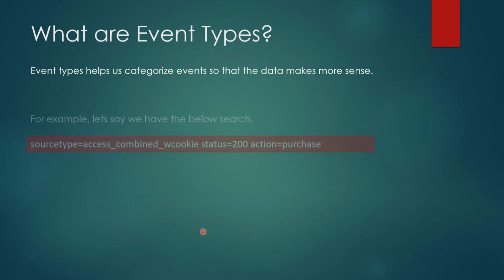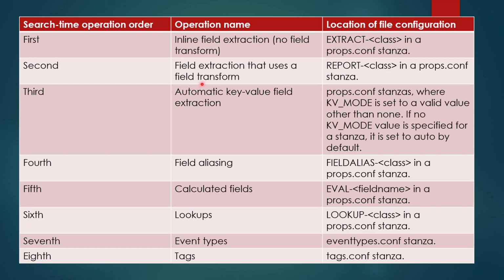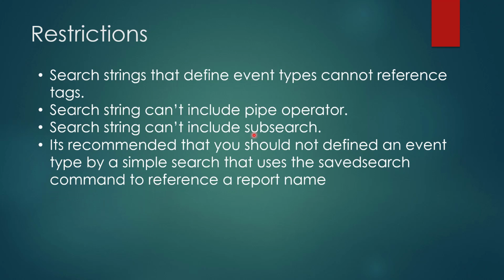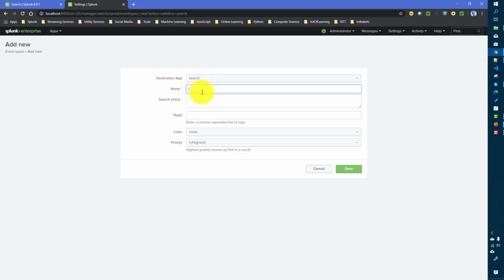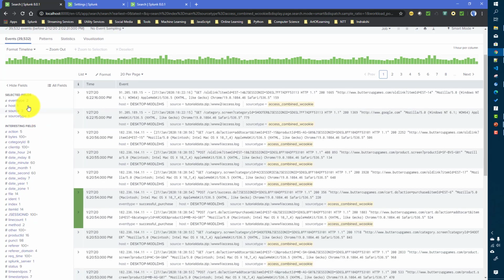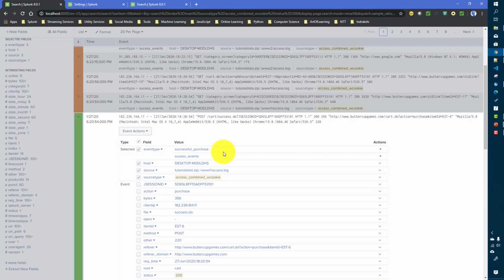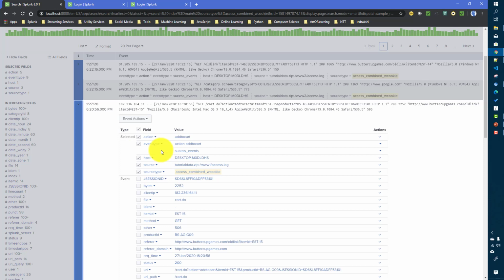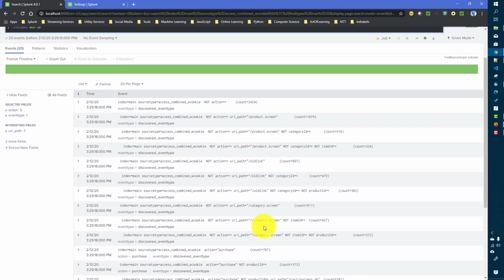Splunk : Discussion on Event types knowledge object & "findtypes" command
In this video I talked about eventtypes  knowledge object and findtypes command in splunk.